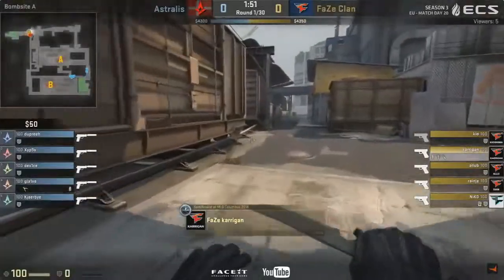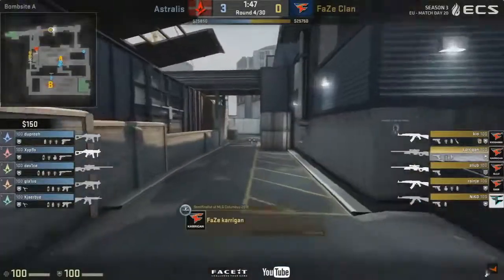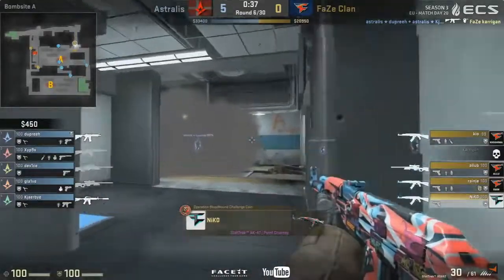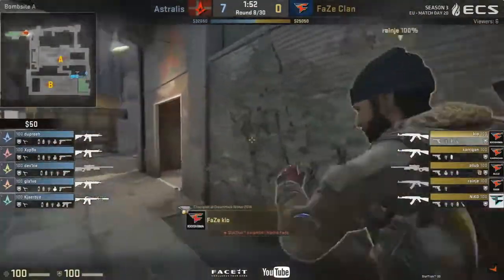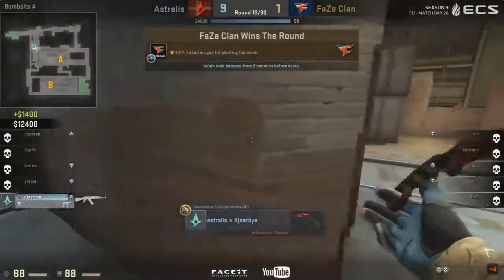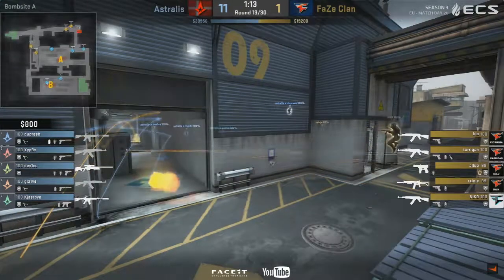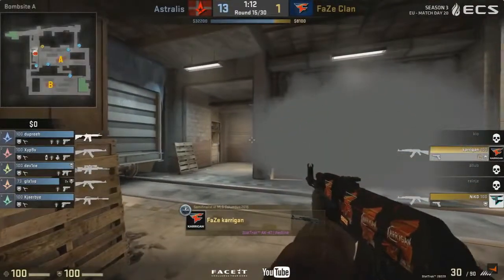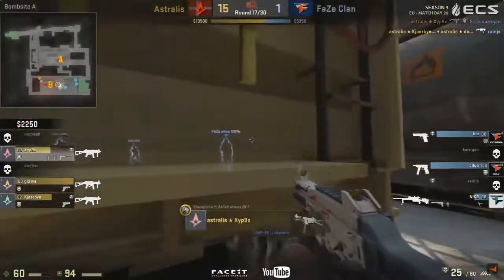FaZe vs Astralis - BO1(de_train) - ECS Season 3 Europe - Day 20 - CS:GO